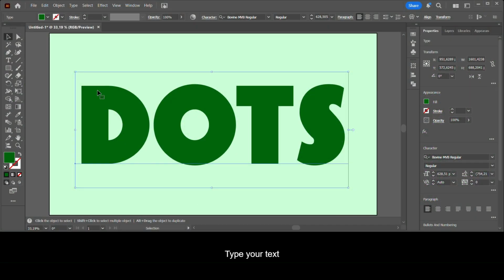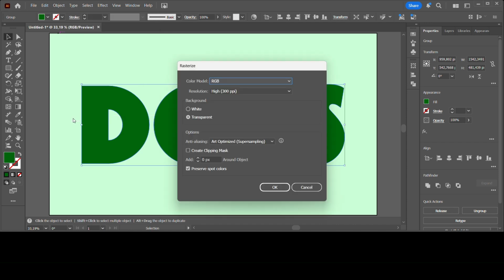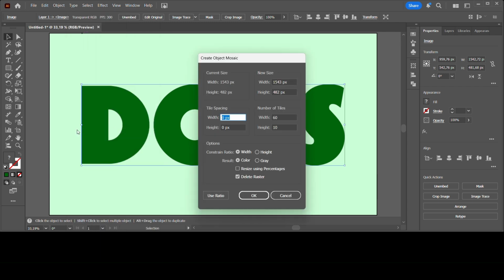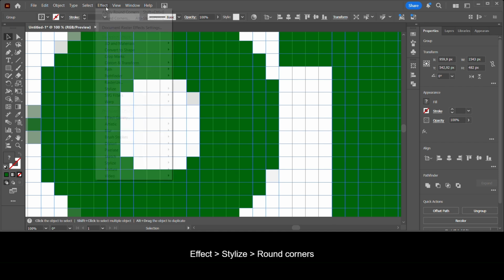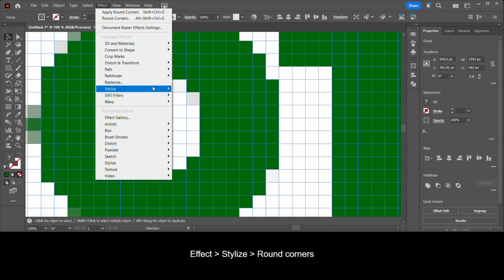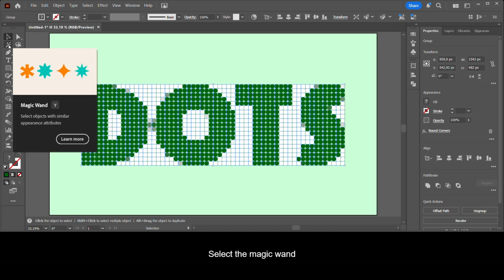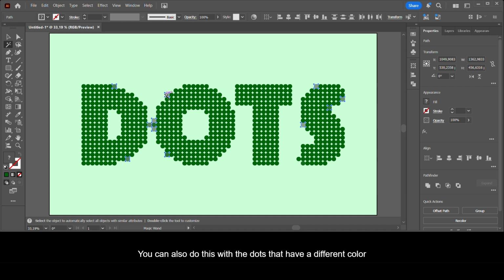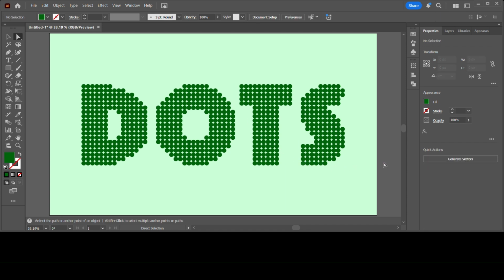Create a Dotted Text | ILLUSTRATOR TUTORIAL - TEXT EFFECT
In this tutorial I'll show you how to create a text made out of dots in Adobe Illustrator 2025.

What I cover in this video:
Step 1: Type text
Step 2: Create outlines
Step 3: Rasterize text
Step 4: Create object mosaic
Step 5: Make dots
Step 6: Remove excessive dots